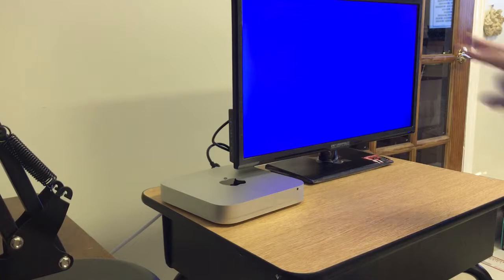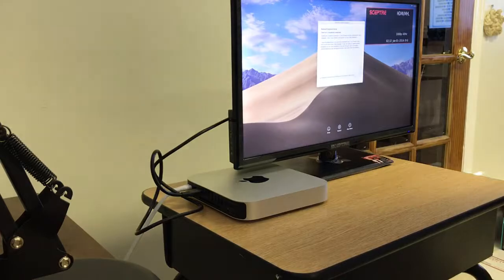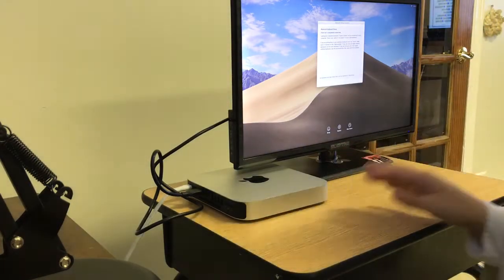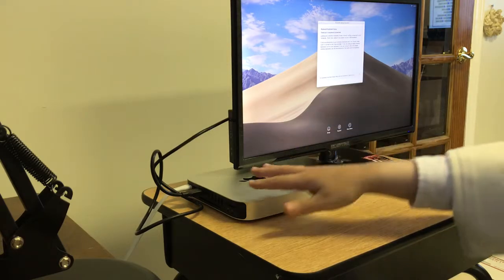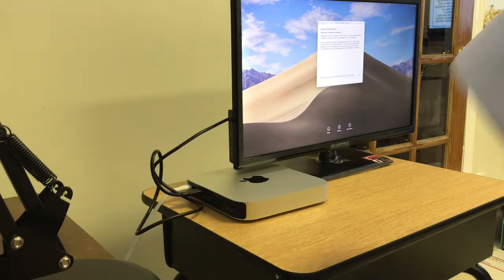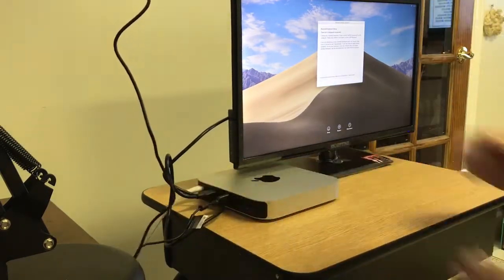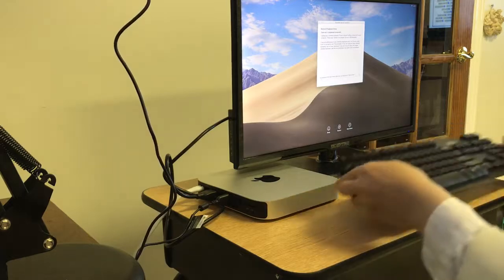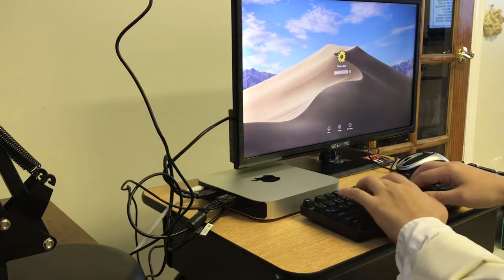How to Setup Zoom Equipment: Queen of all Saints Online Student Rental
Setup instructions for assembling student equipment for online class at Queen of all Saints Academy. Setup is used for live Zoom meetings and class participation.